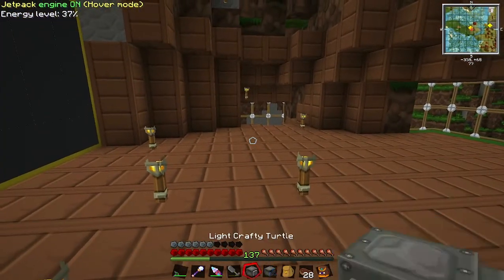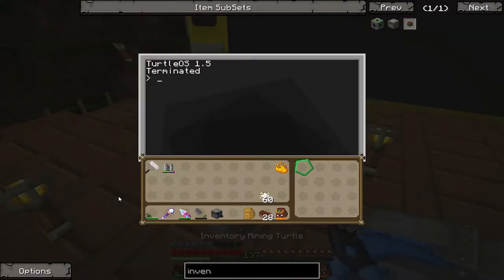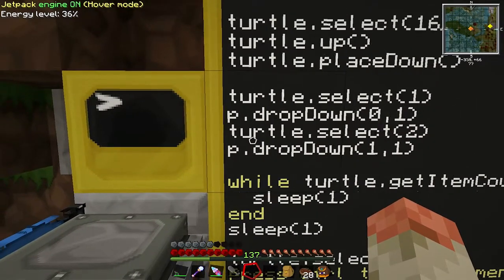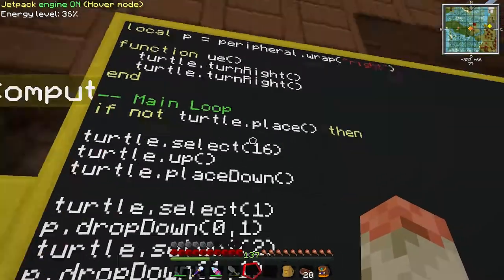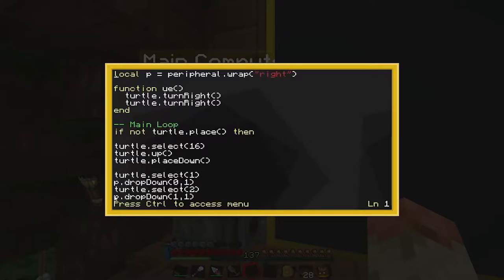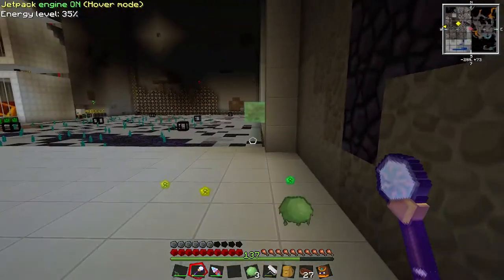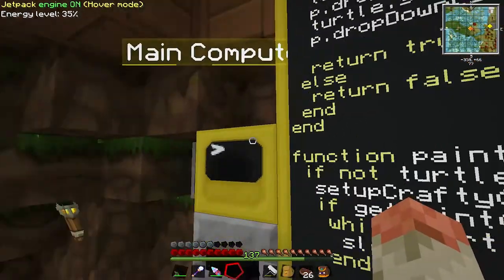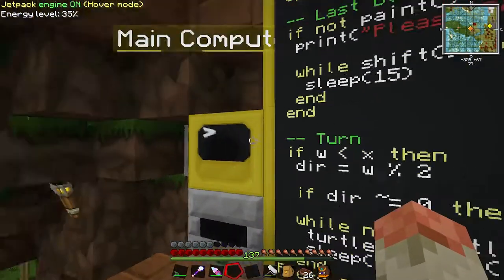How to Train Your Turtle - Chapter 16: Show Me Paint the Floor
In this chapter we look at my script for painting my basement of cf foam.